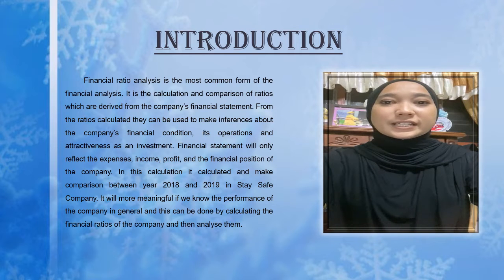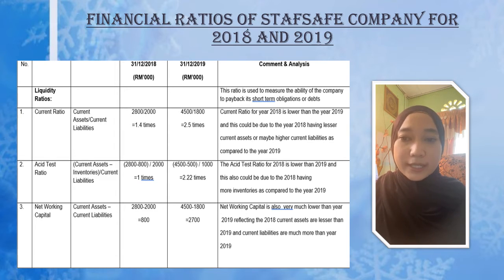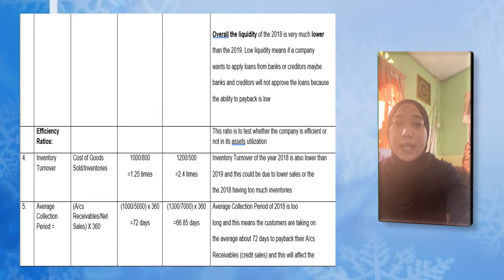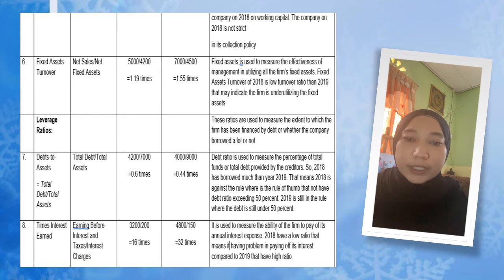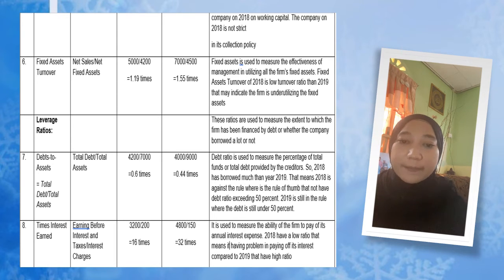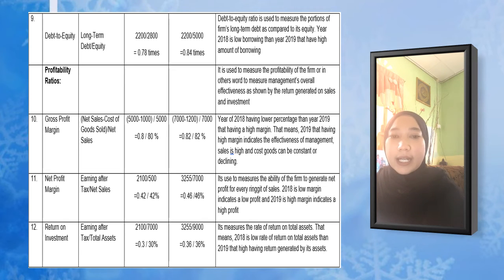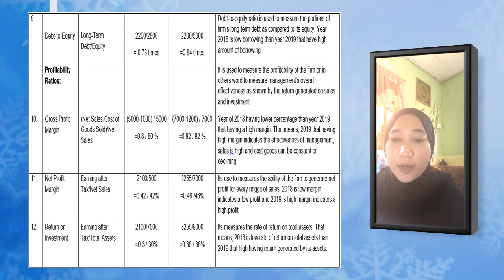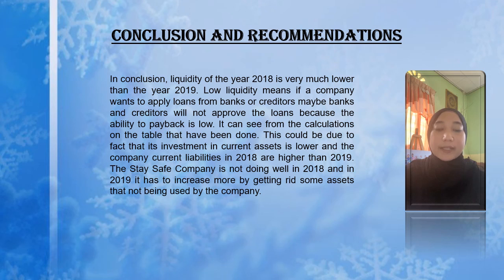Financial Ratio Analysis Stay Safe Company 2018 and 2019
Name    : Siti Zuraina Binti Ismail
Lecture : Prof Siti Hajar Binti Mohd Ali